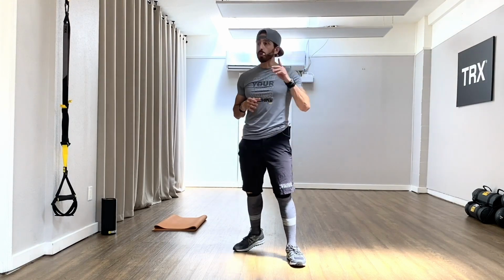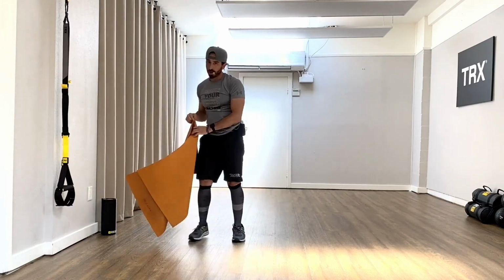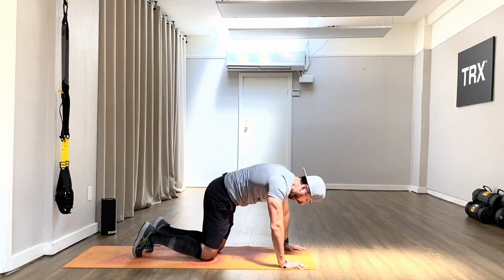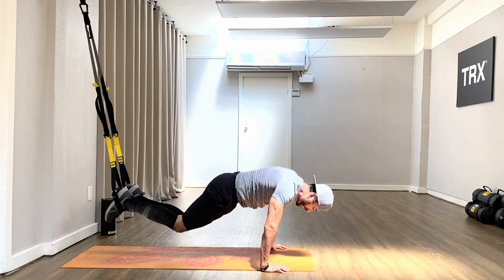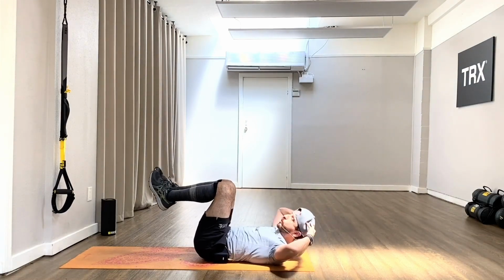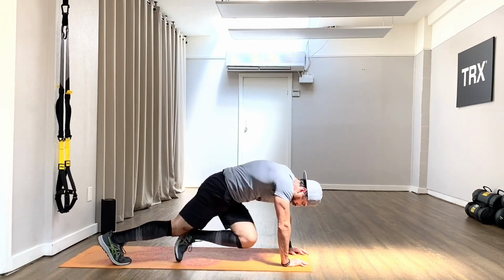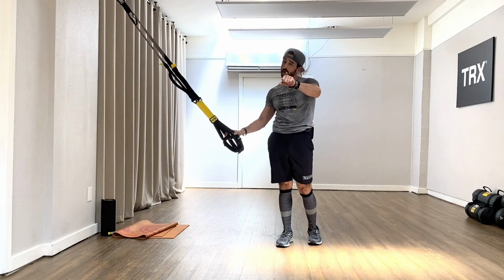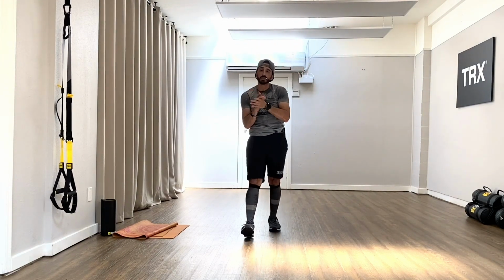TRX Live | Strength & Conditioning | Louis Lopez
Are you ready 15 minute core-focused strength and conditioning workout with Coach Louis? We are! All you will need is a SuspensionTrainer and a yoga mat.

Hopefully that got your abs burning! 🔥